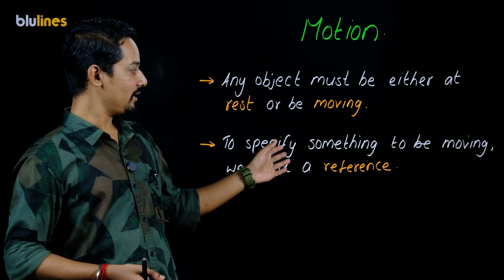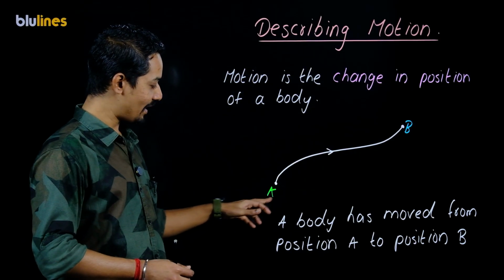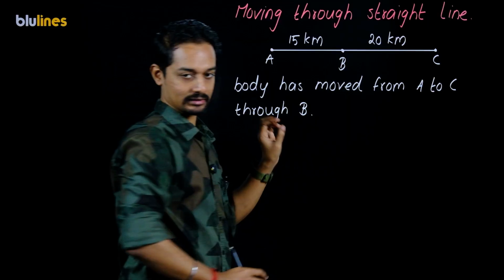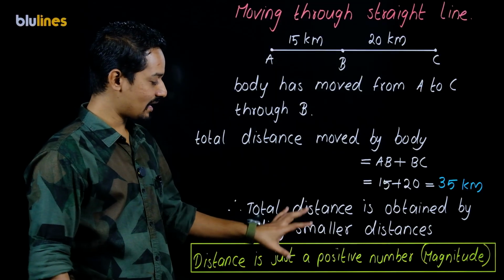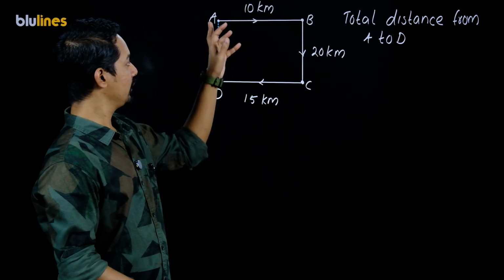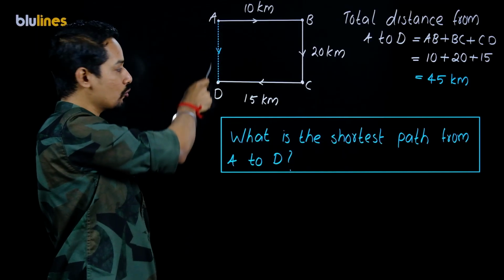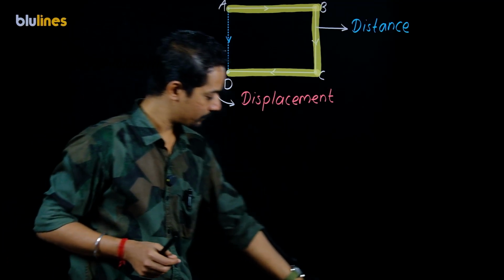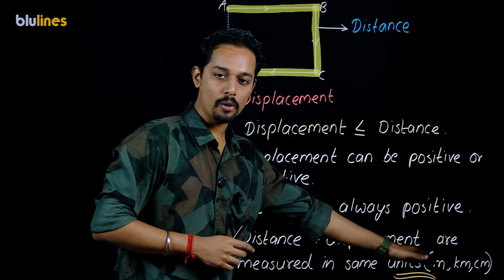9th Physics | Motion | Introduction Distance and Displacement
This video covers "Introduction, Distance and Displacement" from the chapter Motion for Class 9.

Chapter: Motion
Topic: Introduction, Distance and Displacement

In this video:
• Distance vs displacement explained clearly

This is a foundational topic in physics and is essential for understanding speed, velocity, and acceleration in later concepts.

Class: 9th
Subject: Physics